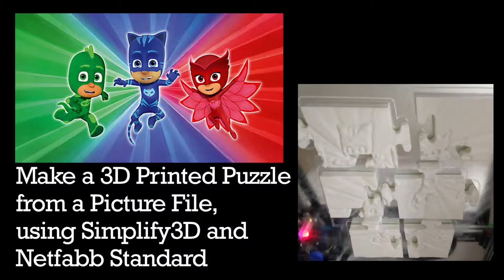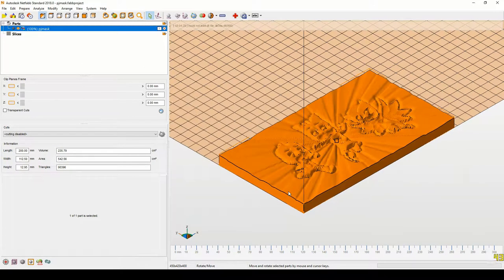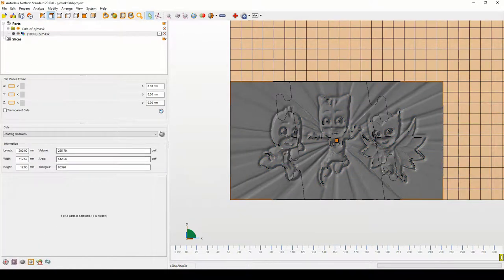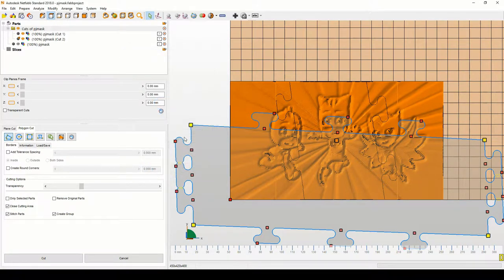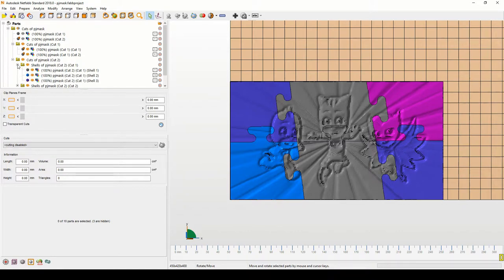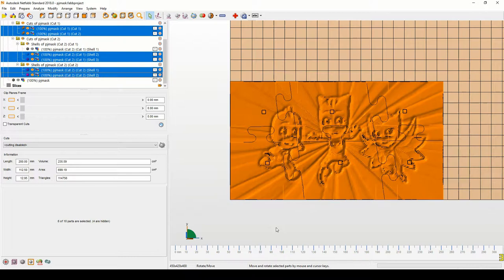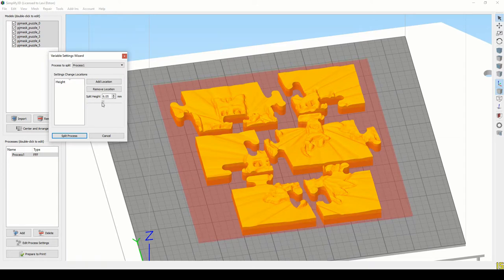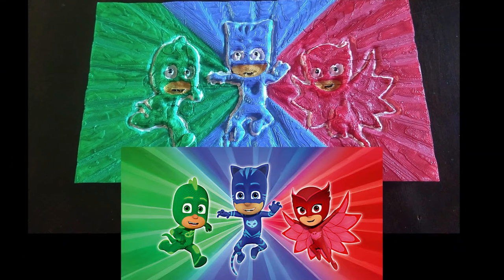Make your own 3d printed puzzle from a picture (using Netfabb and Simplify3d)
In this video, I demo how to create a 3d printable puzzle from an image file.
First, I show how make an stl from an image file using simplify3d, though you could use 3Dbuilder (windows) or create a lithophane
Next, using Autodesk Netfabb Standard (free with .edu address) I'll show how to cut it into puzzle pieces.
Lastly, I print out a puzzle, paint it, and put it together.